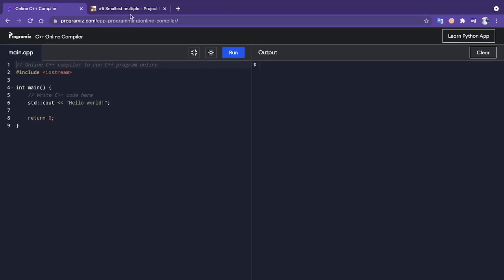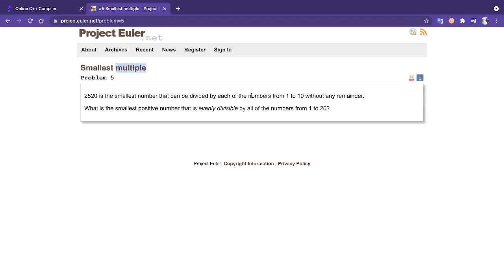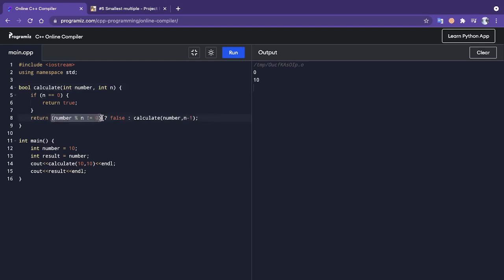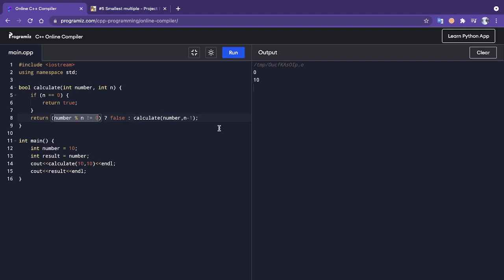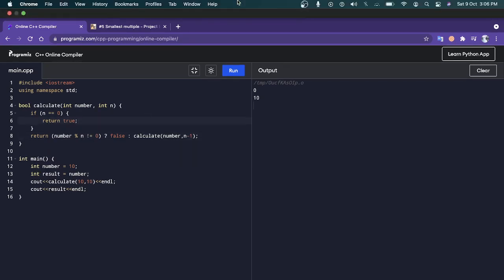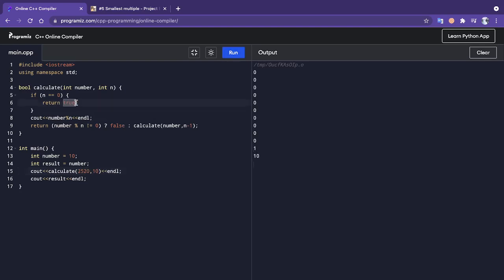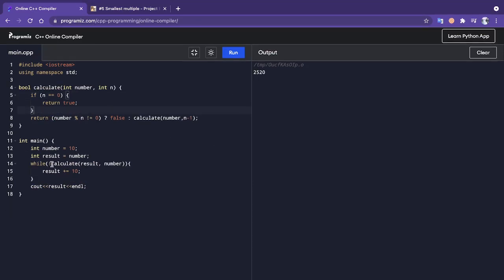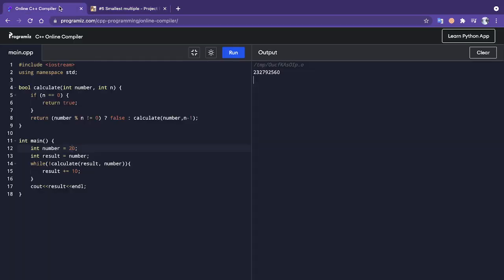Problem solving with c++ | Euler's project problem 5 | Online compiler